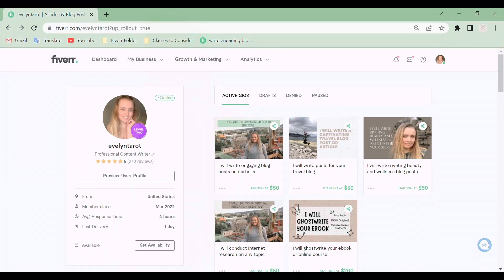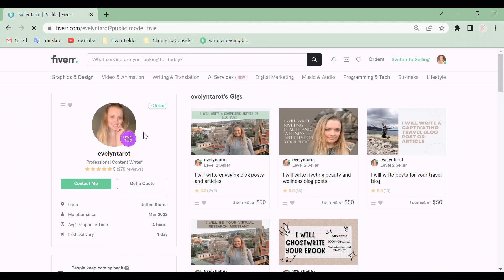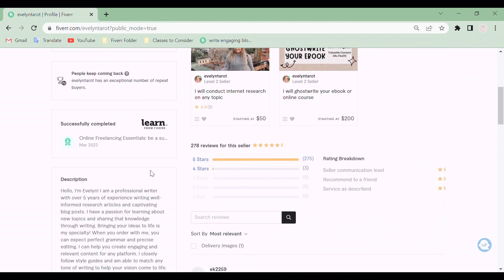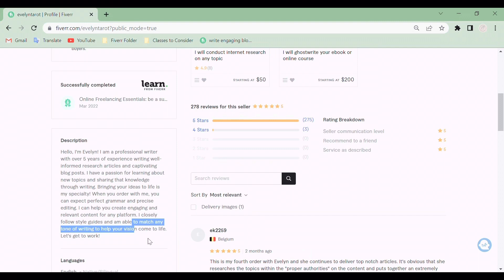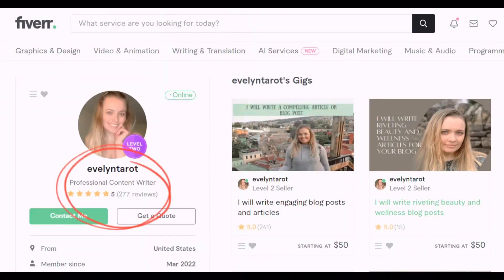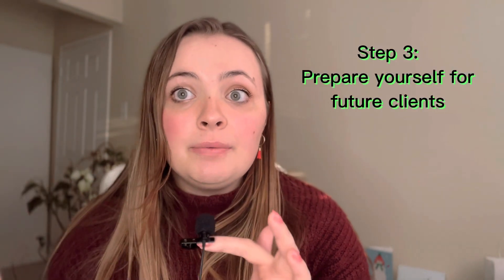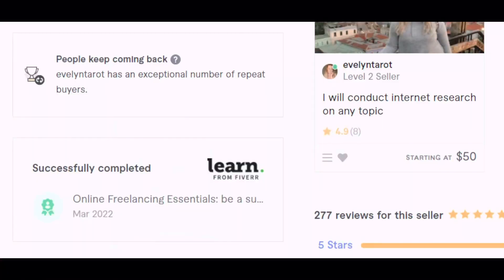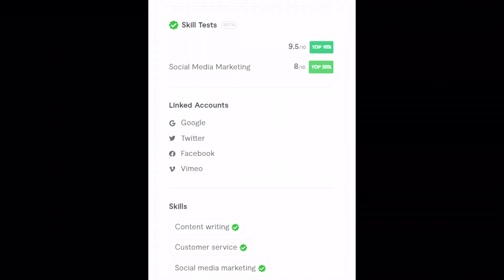Getting Started On Fiverr for Beginners – Start Earning Money Today!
Welcome to my first official YouTube video!!

Today I’m gonna do my best to walk you through the process of starting up your Fiverr account.

This video covers things like setting your username, writing your bio, and equipping yourself with the tools you need to reel in your first order.

Of course, I couldn’t cover every dirty detail of kicking off your profile in this first video, so if you have any questions, leave me a comment below and I will do my best to help you out!